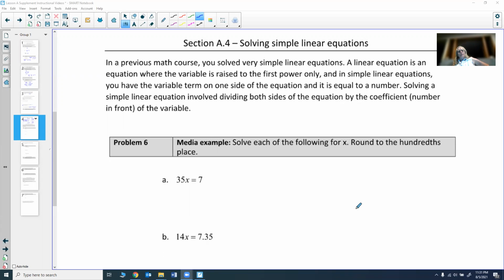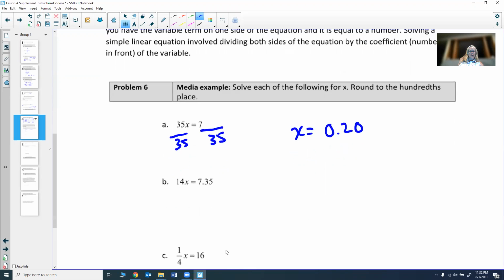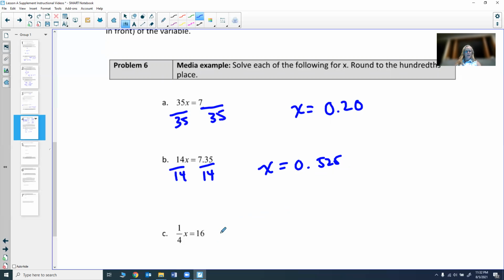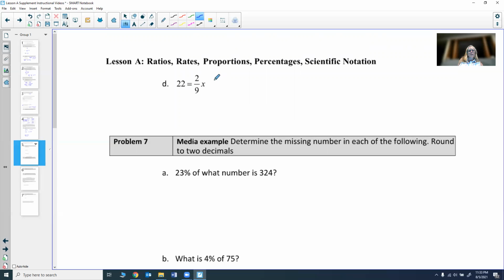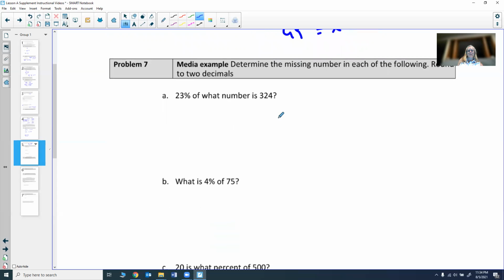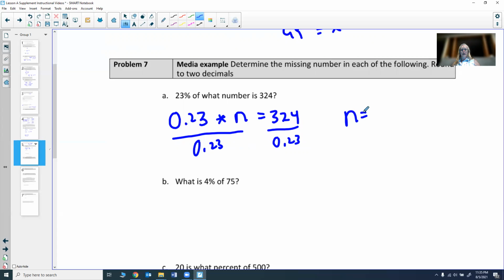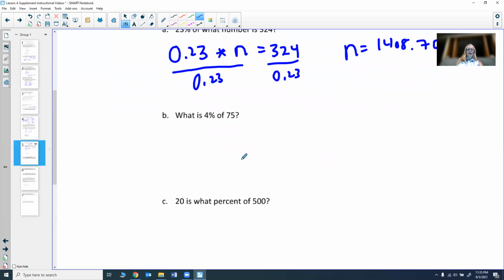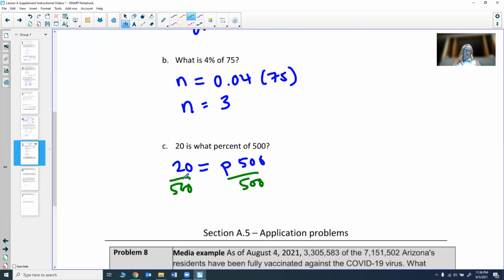Section A 4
This video shows how to set up and solve simple linear equations.